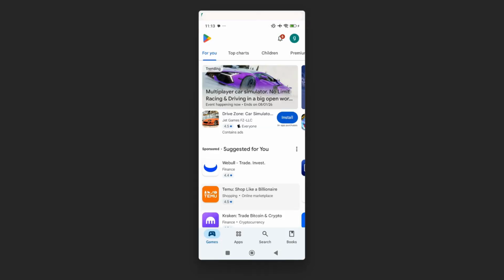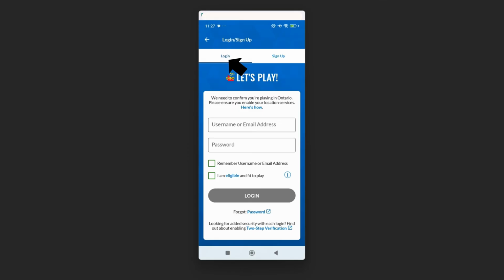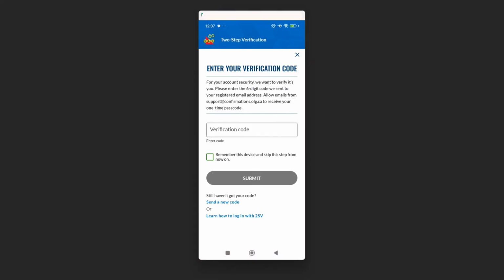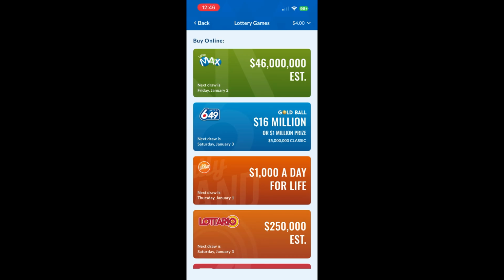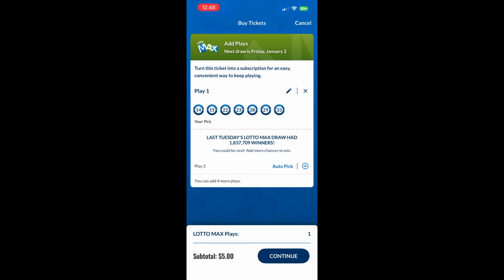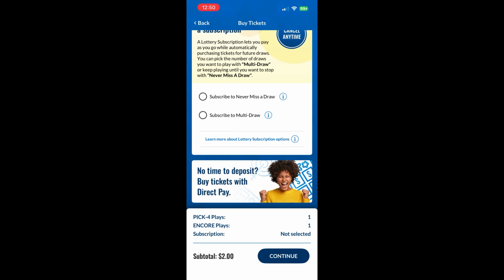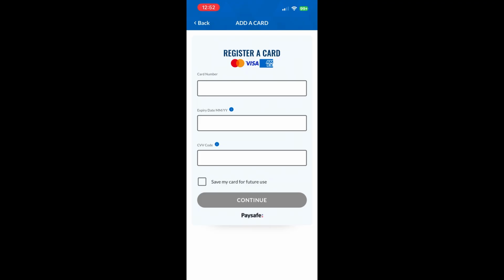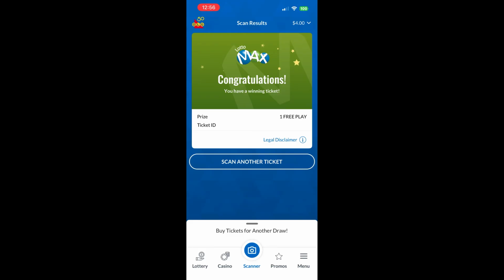OLG Online Lottery: How to Start Buying Tickets Today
Learn how to start buying lottery tickets online in Ontario using the official OLG Online Lottery app. In this step-by-step guide, I show you how to install the OLG app, create and verify your account, add funds, and buy tickets online for popular games like Lotto Max and Lotto 6/49—all from your phone.

This video is perfect for beginners who want to safely and legally purchase lottery tickets online without visiting a store.

In this video, you’ll learn:

How to download and install the OLG app

How to register and verify your OLG account

How to add funds securely

How to buy Lotto Max & Lotto 6/49 tickets online

Important tips before playing online

📍 Available in Ontario, Canada only
🔐 Official OLG platform – safe and regulated

⚠️ Play responsibly. You must be 18+ and located in Ontario to use OLG Online.